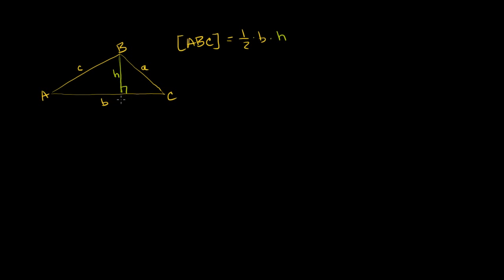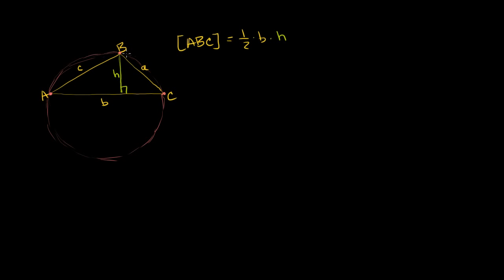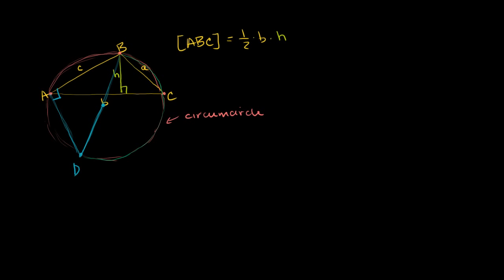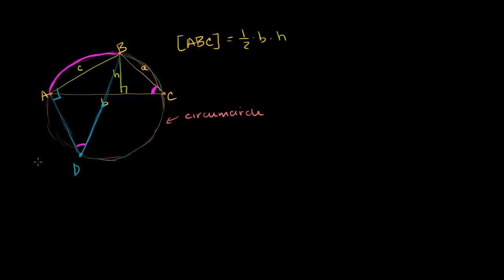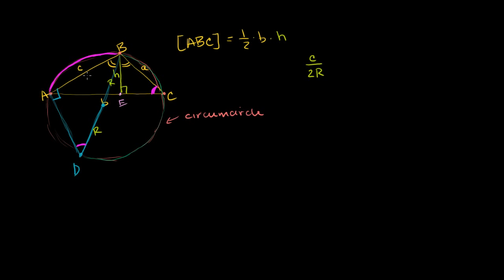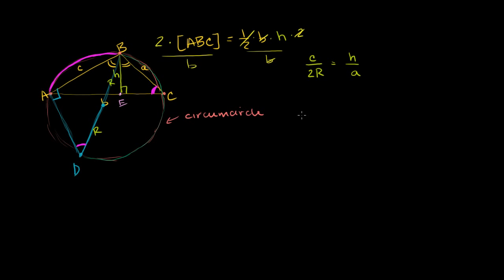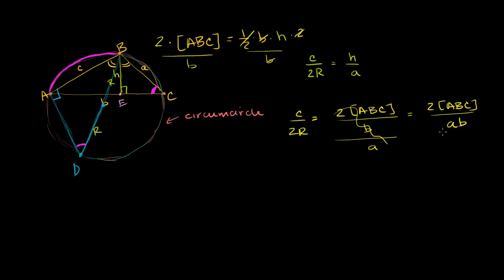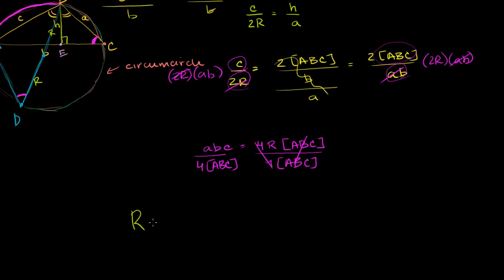Area circumradius formula proof | AIME | Math for fun and glory | Khan Academy